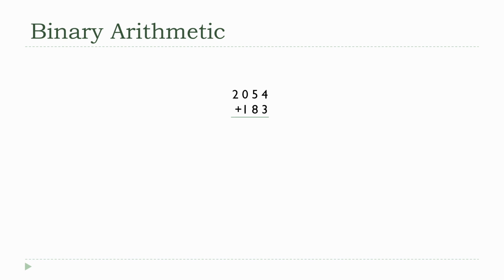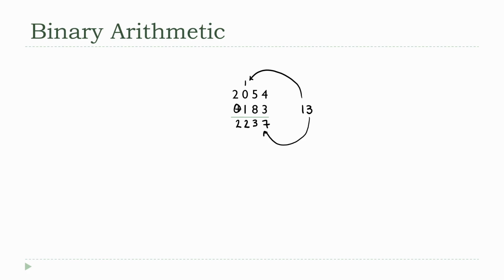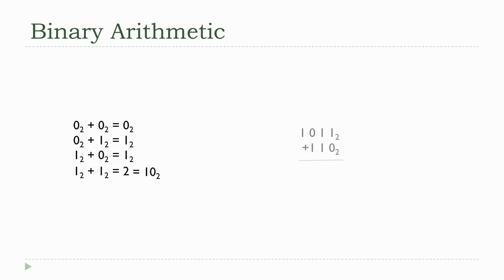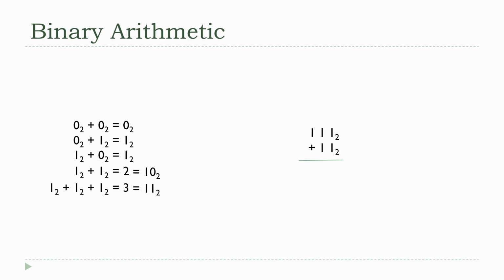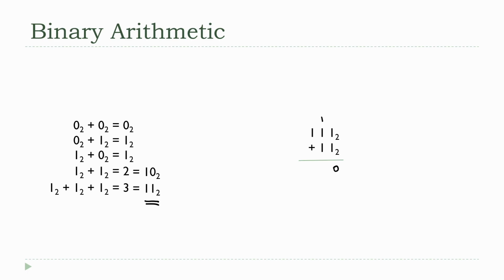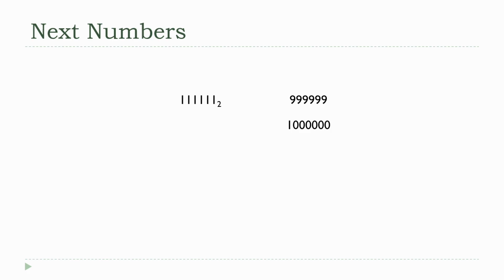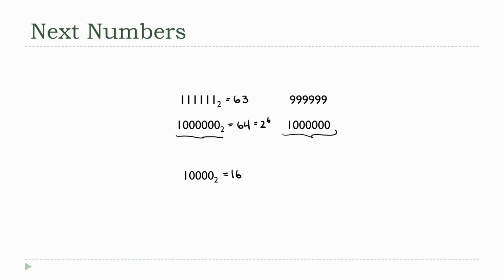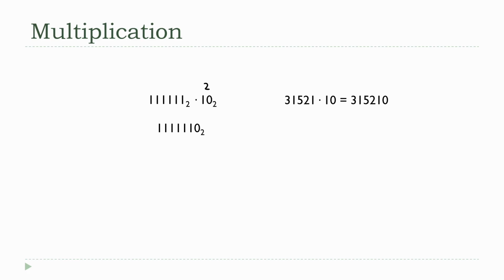Binary Arithmetic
For numerical analysis, we''re going to do some addition with binary numbers and a few special cases of subtraction and multiplication that we''re going to go over here but you don''t need the full range of arithmetic operations.